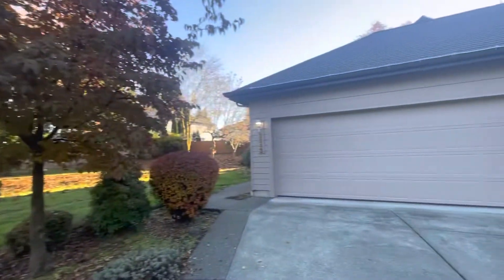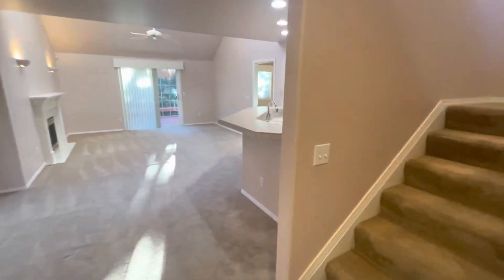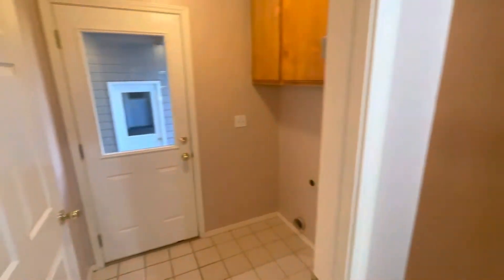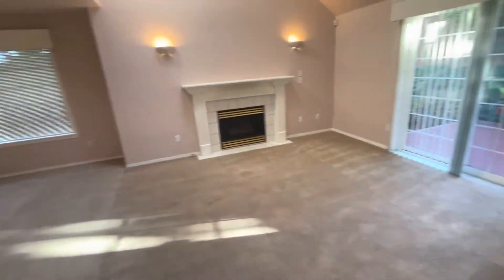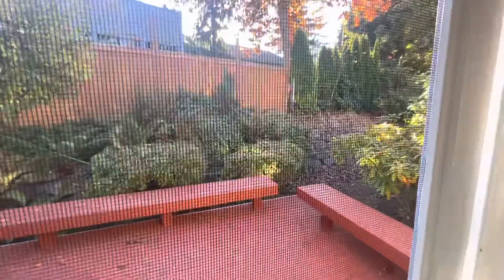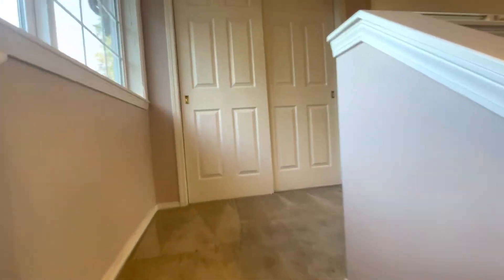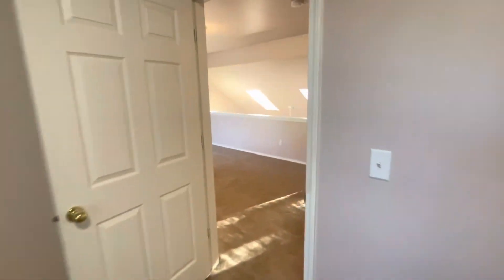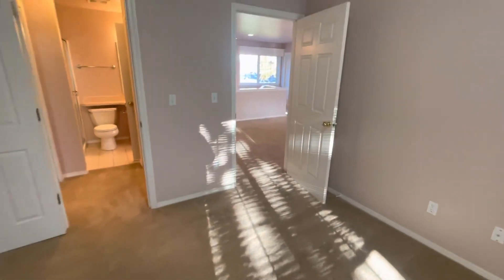Video Tour - 3543 23rd Ln NE, Olympia